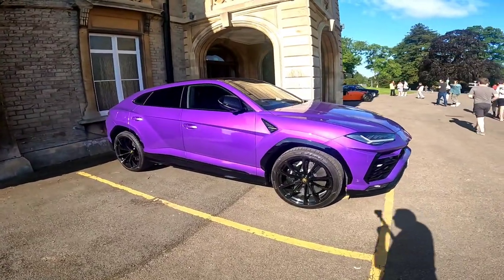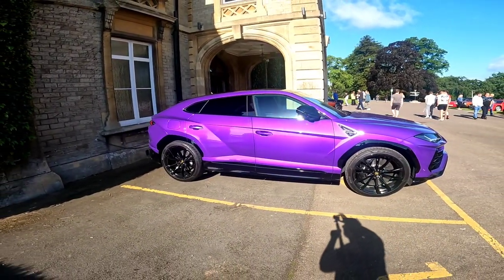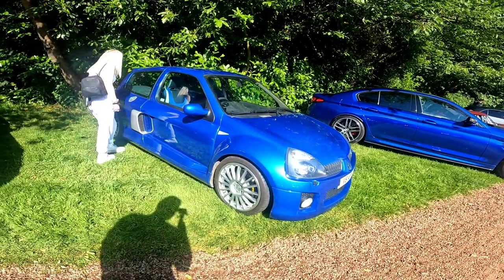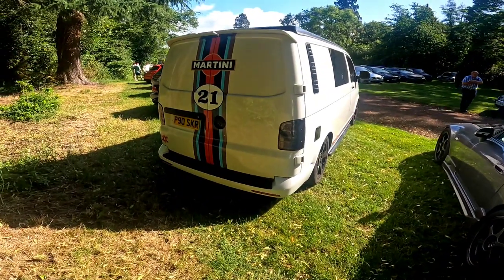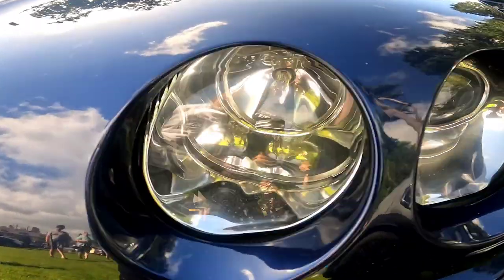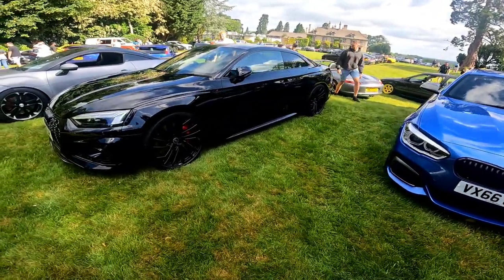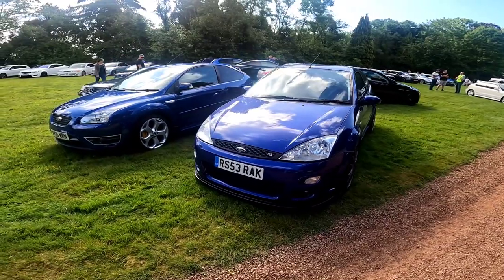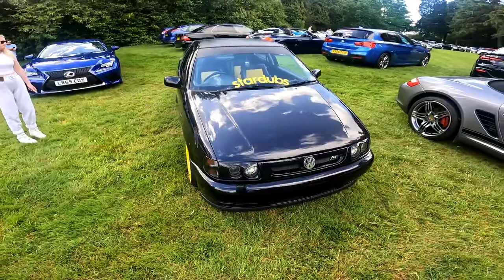A BIG BRISTOL BREAKFAST MEET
CHECK OUT THIS BIG BREAKFAST MEET WITH SOME ONE OF A KIND CARS! UNBELIEVABLE CARS AT THIS MEET!

LIMITLESS MEDIA UK

COVERING CONTENT SUCH AS:

CAR MEETS/EVENTS/REVIEWS
URBAN EXPORING
PROFESSIONAL COMPANY CONTENT
THE WORLD OF FOOD
PRANKS/MISHAPS/BANTER
VLOGS/FITNESS JOURNEY
WITH MORE TO COME!

LIKE MEETS? CHECK OUT @LIMITLESSMEETSUK